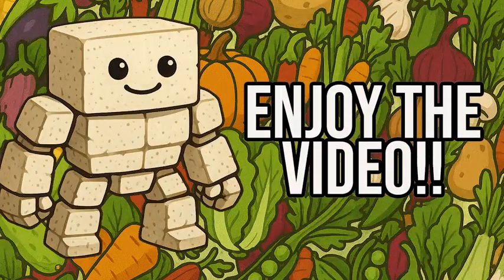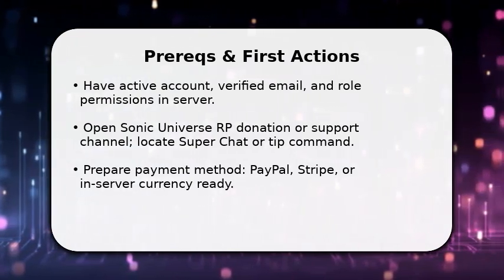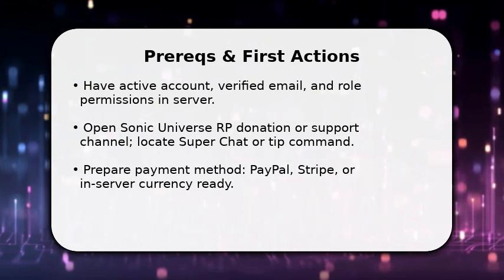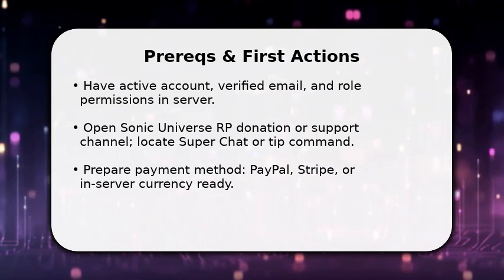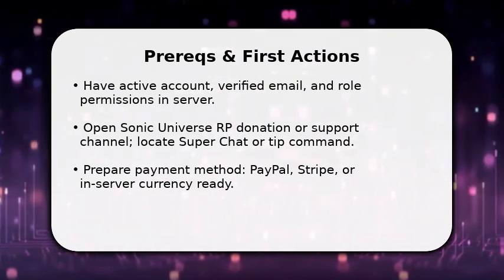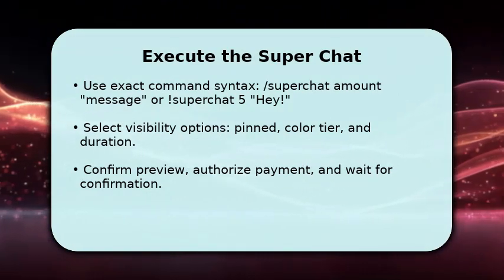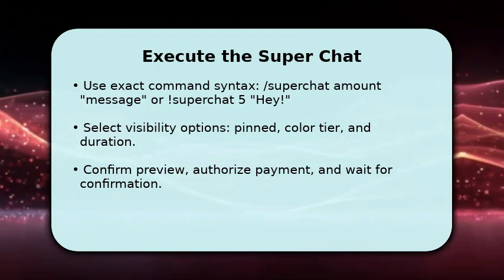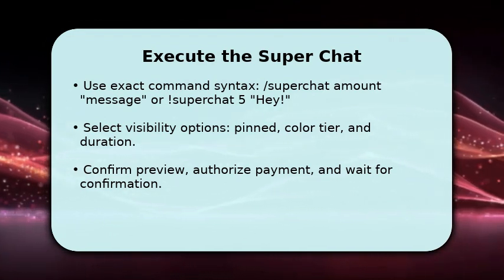How to Get Super Chat in Sonic Universe Rp - Easy Guide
Discover the secrets to unlocking Super Chat in Sonic Universe RP with our easy guide. Learn tips and tricks from seasoned players on how to maximize your gaming experience within this popular multiplayer online game.

Super Chat, Sonic Universe, RP Guide, Unlock Super Chat, Multiplayer Online Game Tips